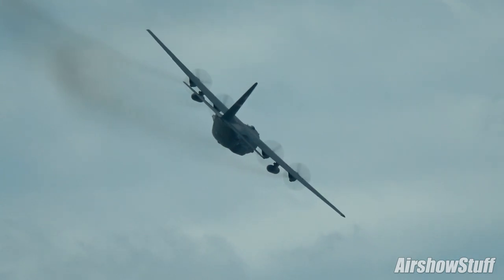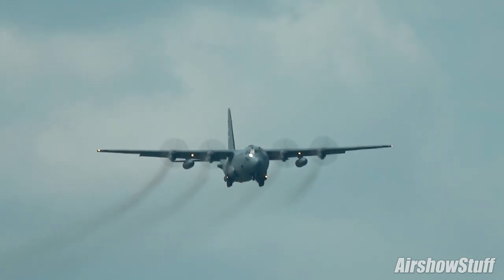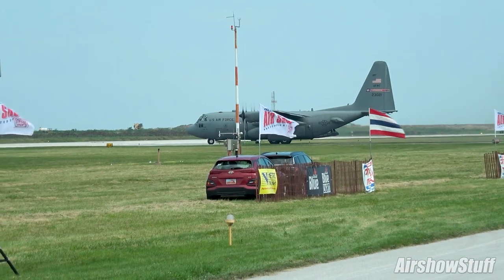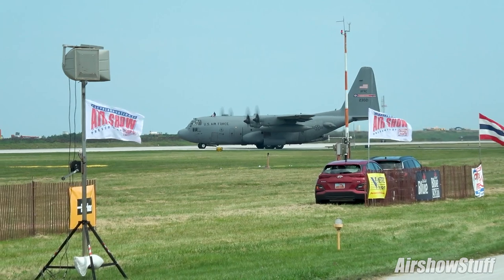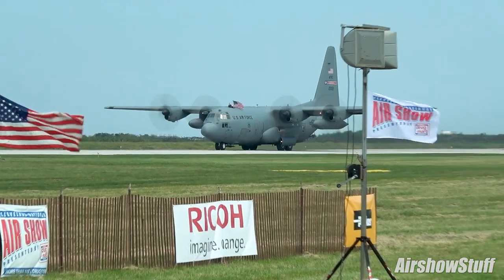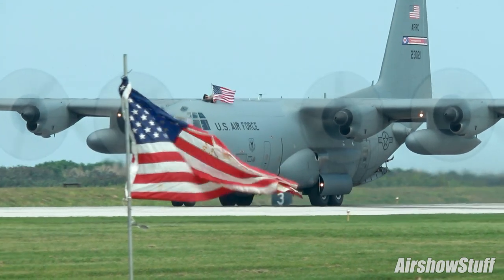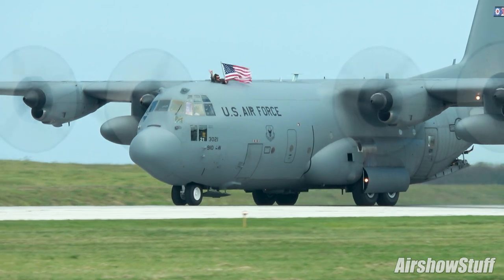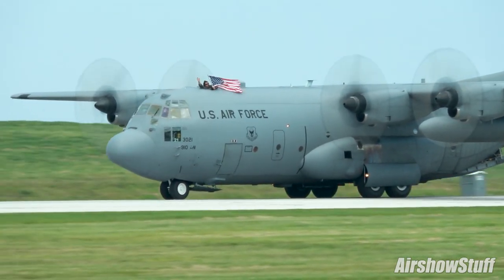C-130 Hercules Capabilities Demo - Cleveland Airshow 2023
A C-130 Hercules from the US Air Force Reserve's 910th Airlift Wing at Youngstown ARS in Ohio performs a short demonstration during the 2023 Cleveland National Airshow in Cleveland, OH.

Channel members get early access to some videos while they are in the queue to be published.
Don't want to become a member? That's totally fine! This video will be made public in the future for everyone to enjoy.

To find airshows and aircraft-related events near you, check out our airshow event calendar!